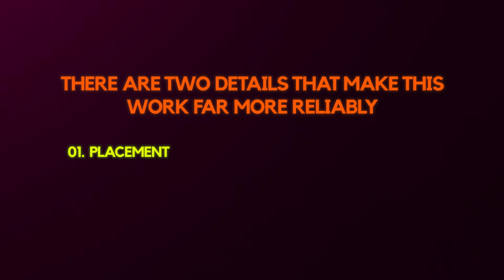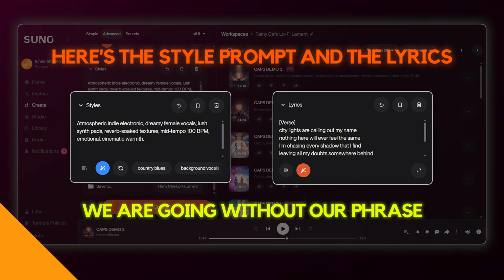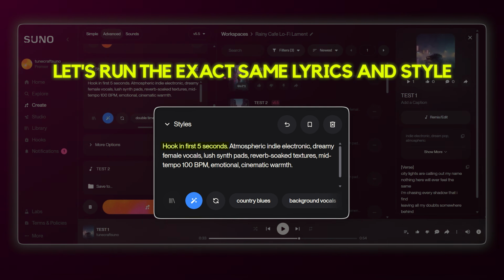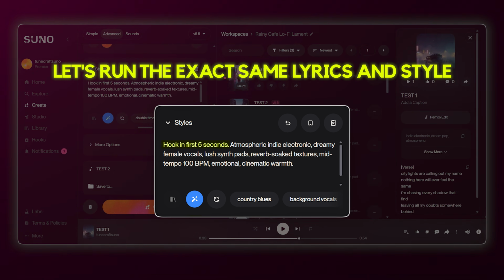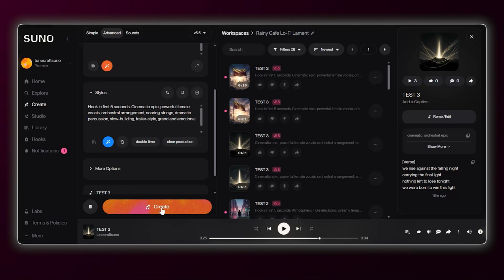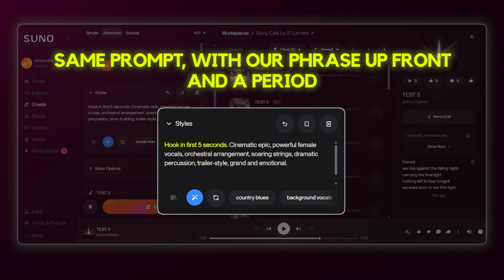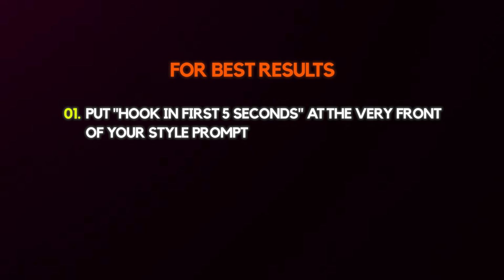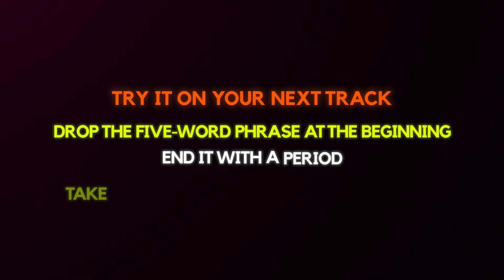How To Avoid Long Intros in Suno AI (Simple Trick)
Discover a simple, five-word prompt trick to fix Suno AI long intros and take back control of your song structure.  We're diving into an essential Suno style prompt tutorial that gets straight to the hook.

💡 Why Suno's AI music generation defaults to drawn-out, atmospheric build-ups.
🎤 The exact 5-word phrase to force an immediate vocal hook.
🎧 How punctuation and prompt placement drastically change the AI's output.
✨ When to use this trick—and when to let your cinematic music breathe.

🔹CONTROLLA | Swap the Vocals to your own real voice

Master this simple prompt adjustment, and your AI tracks will hit hard from the very first second.

0:00 - The Long Intro Problem
0:53 - Why Suno Generates Long Intros
1:30 - The 5-Word Fix & Prompt Setup
2:17 - Demo 1: Indie Electronic
4:00 - Why Deleting Prompt Keywords Fails
4:36 - Demo 2: Cinematic Epic
6:22 - When NOT to Use This Trick
6:58 - Final Recap & Rules